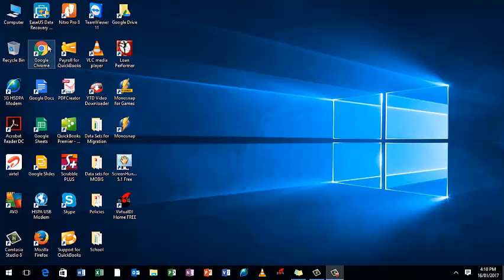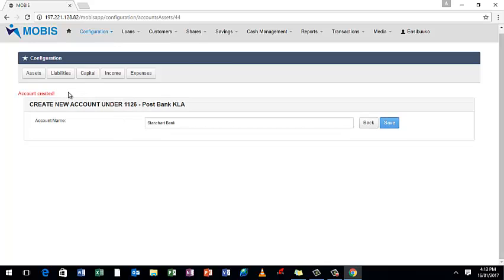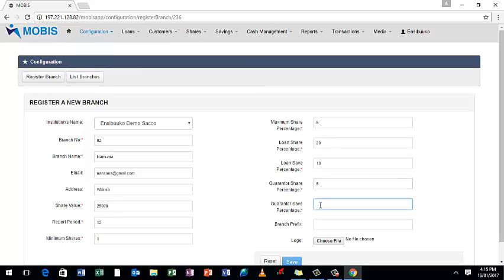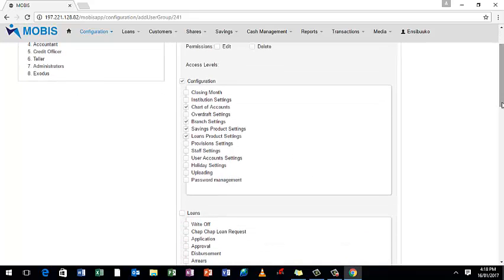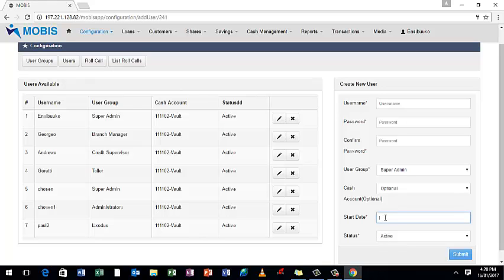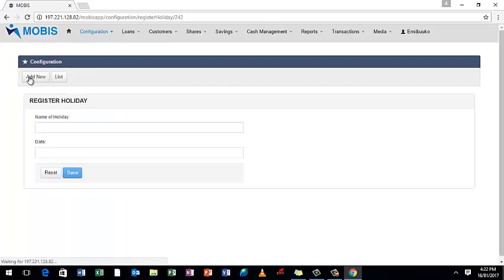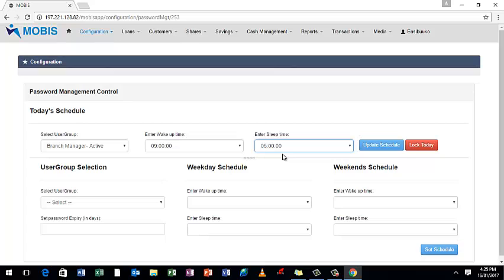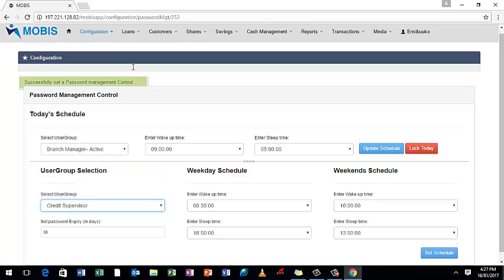MOBIS Demo 1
This is a demo video for Ensibuuko's the MOBIS v3 (Older version)